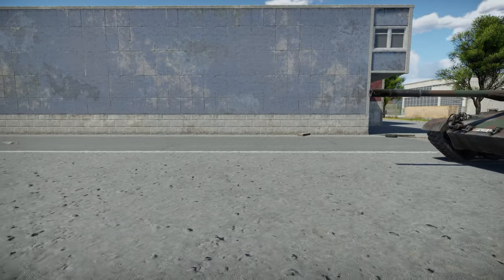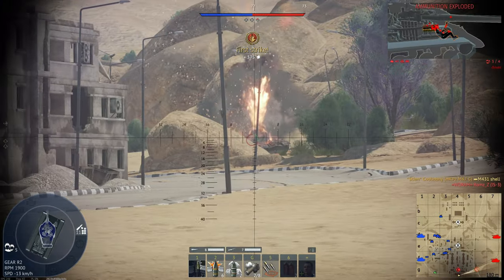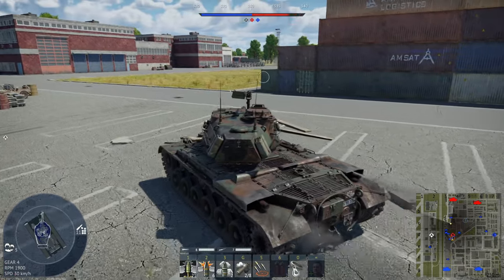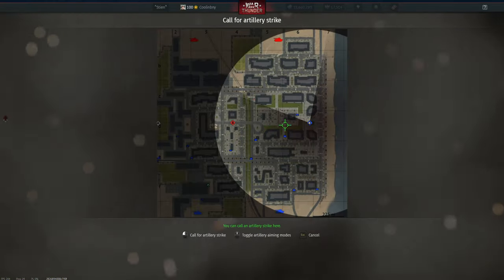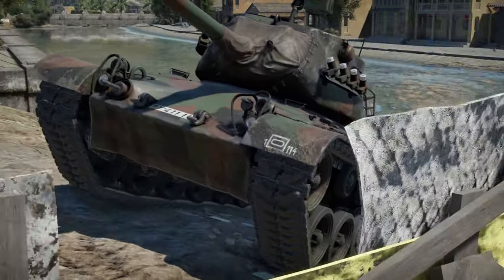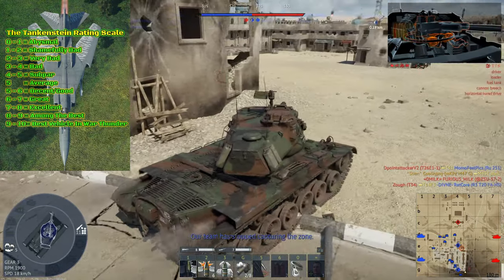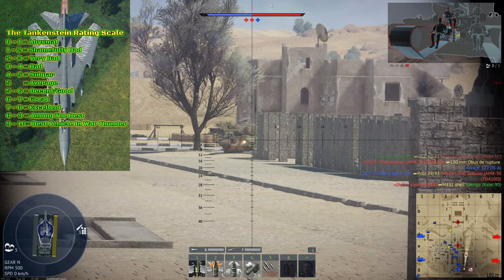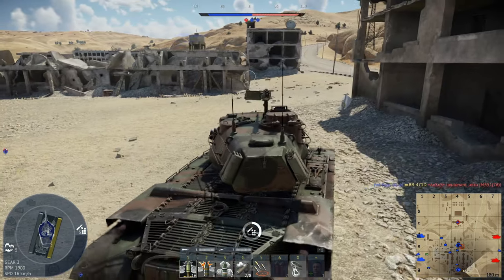mKPz M47 G (Premium German M47) Full Review - Should You Buy It? Jack of All Trades [War Thunder]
The mKPz M47 G is a premium mid/high BR medium tank in the German ground forces tech tree and, in this video, I'll be doing a full review on it.

Video Title: mKPz M47 G (Premium German M47) Full Review - Should You Buy It? Jack of All Trades [War Thunder]